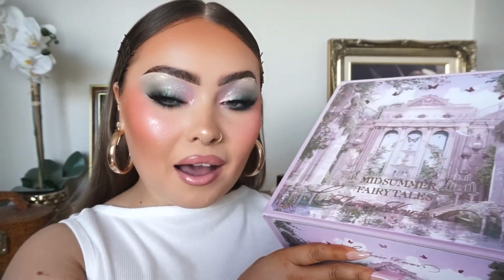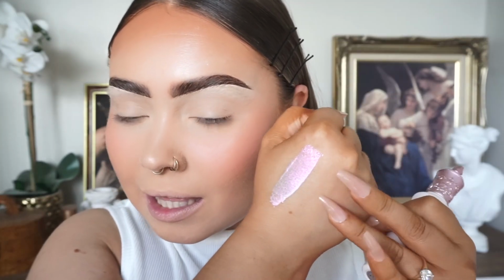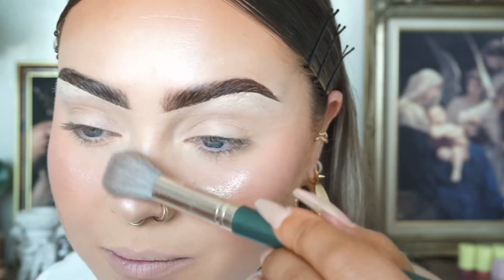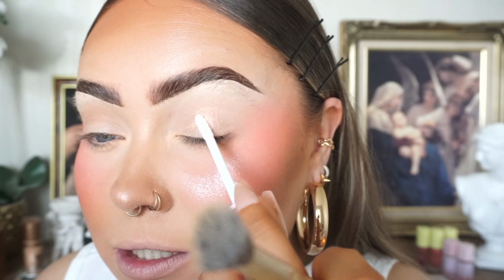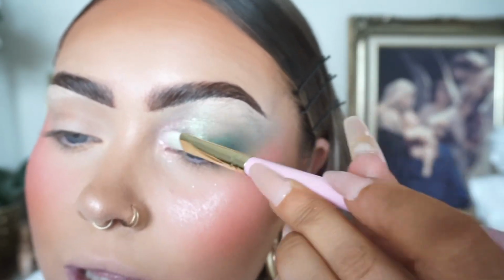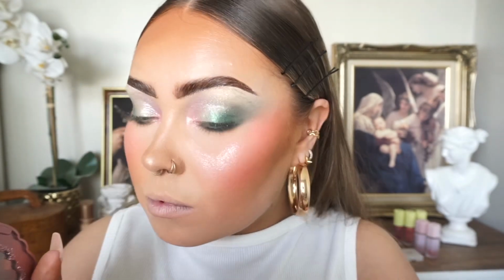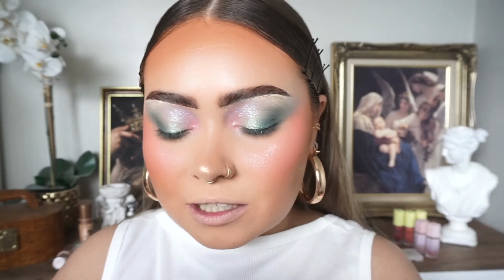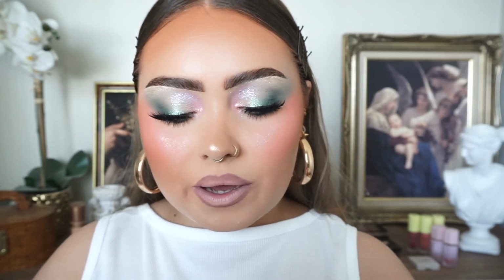its giving….ACOTAR | SPRING COURT INSPIRED EYES 🌸💐 | Flower Knows Makeup Tutorial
Video Information

E x